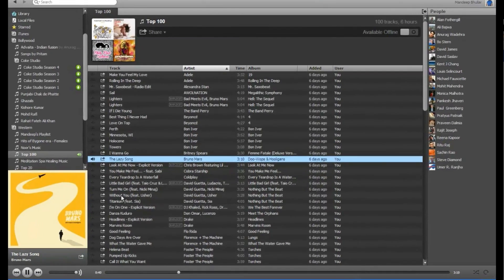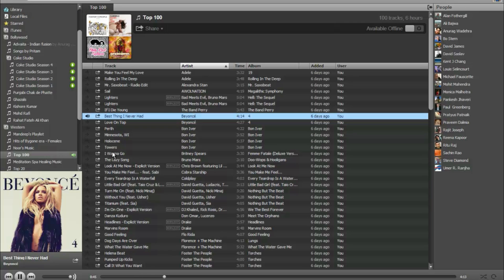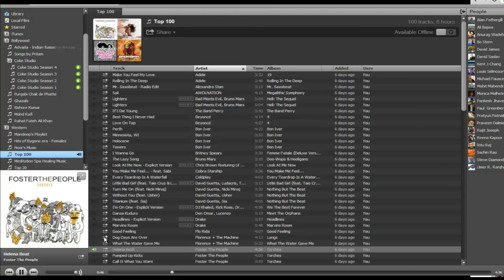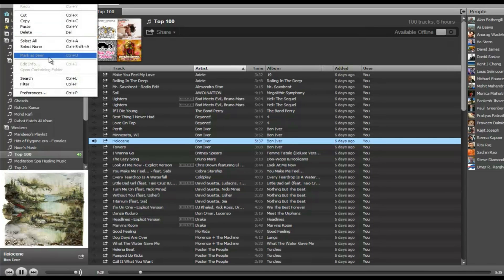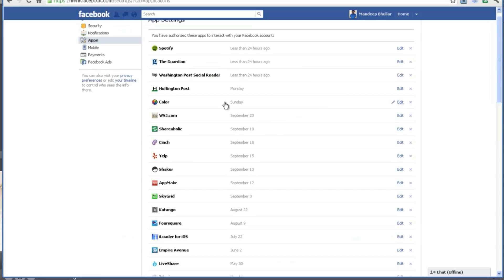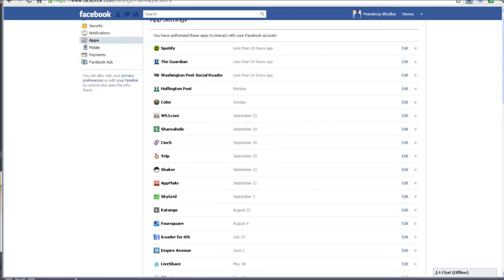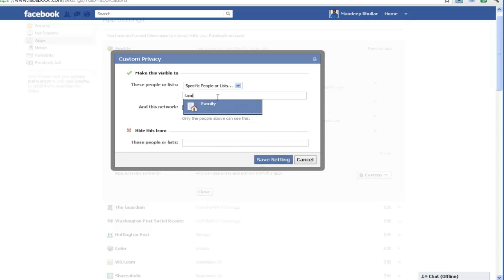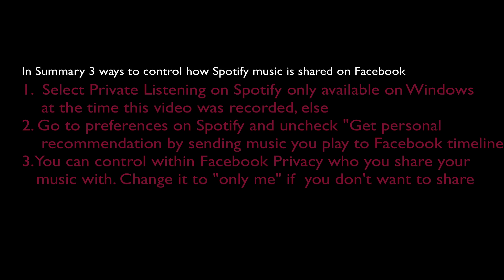How to control sharing Spotify music with Facebook timeline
This video provides end users with 3 options on how they can control sharing of Spotify music with Facebook timeline

Private Listening is now available on both MAC and Windows. However, the "Private Listening" is only enabled for the session.  If you shutdown and restart Spotify you will need to enable it again.  The permanent solution is to turn it off from your preferences.